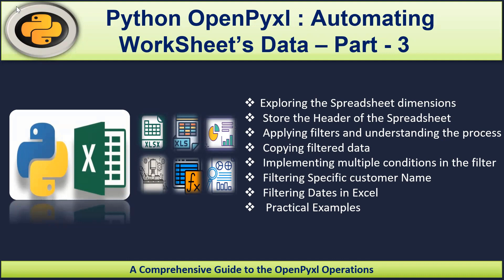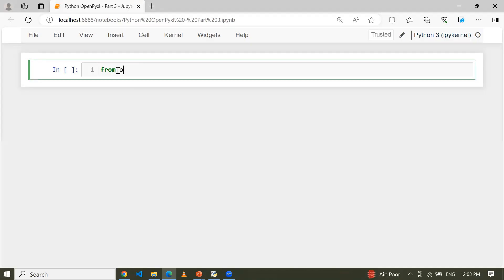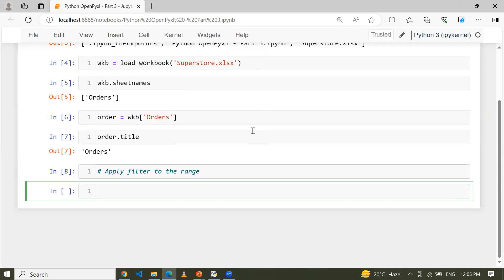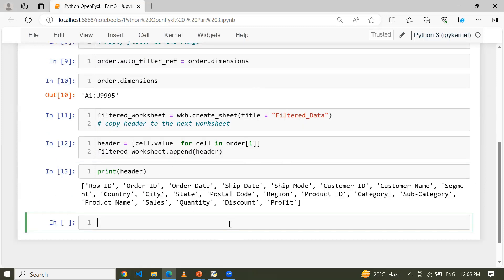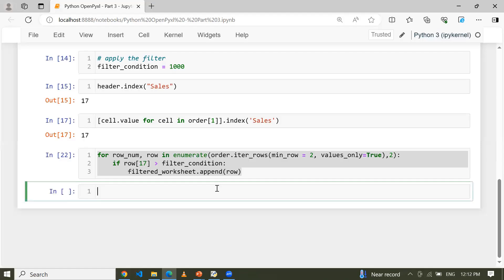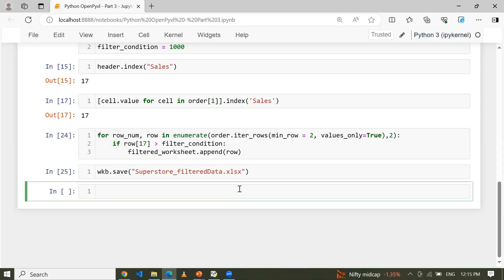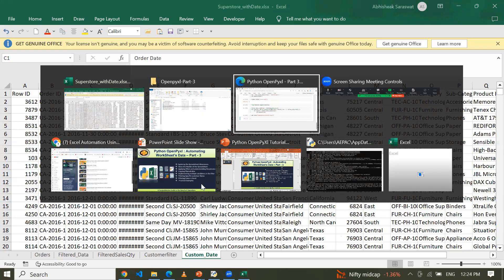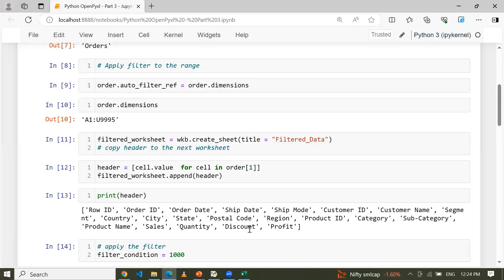Python Excel Automation & Analysis: OpenPyxl Tutorial on Filter and Its Operations - Part - 3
Welcome to the third lecture of our OpenPyXL tutorial series, where we dive deep into filter operations! In this tutorial, we explore advanced techniques and functionalities for applying filters effectively to your Excel spreadsheets using OpenPyXL.

Filters are indispensable tools for sorting and organizing data, and in this video, we'll take your skills to the next level. From basic filtering to complex multi-criteria filtering, we'll cover it all.

Learn how to refine your data analysis processes, extract valuable insights, and present your findings with clarity and precision.

This video will delve into the following topics:

➡️ Exploring the Spreadsheet dimensions
➡️ Store the Header of the Spreadsheet
➡️ Applying filters and understanding the process
➡️ Copying filtered data
➡️ Implementing multiple conditions in the filter
➡️ Filtering Specific customer Name
➡️ Filtering Dates in Excel
➡️ Practical Examples

This video aims for:

👉 Excel filtering with OpenPyXL tutorial
👉 OpenPyXL filter operations guide
👉 Advanced Excel filtering techniques with Python
👉 Filtering data in Excel using OpenPyXL
👉 OpenPyXL filter tutorial for Excel
👉 Excel data filtering tutorial with Python
👉 Applying filters in Excel using OpenPyXL
👉 OpenPyXL filter operations explained
👉 Step-by-step Excel filtering tutorial with OpenPyXL
👉 Advanced data filtering in Excel with Python
👉 OpenPyXL filter functions tutorial
👉 Excel data management with Python tutorial
👉 Optimizing Excel spreadsheets with OpenPyXL filters
👉 Efficient data filtering in Excel using Python
👉 Excel filter automation with OpenPyXL

Don't miss out on this opportunity to enhance your proficiency in OpenPyXL and elevate your data analysis capabilities. Tune in now and take your filter operations to the next level!